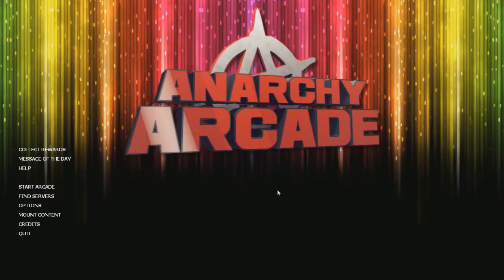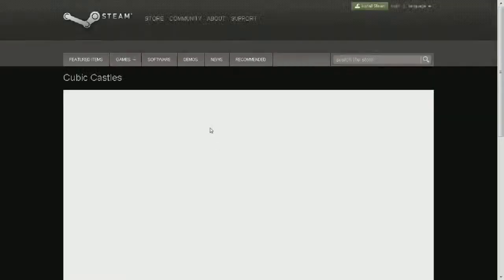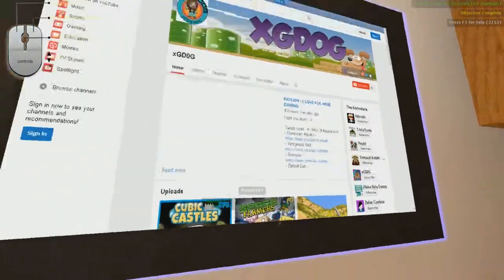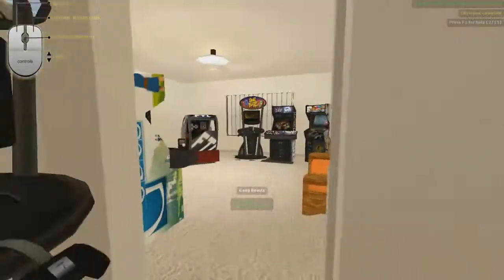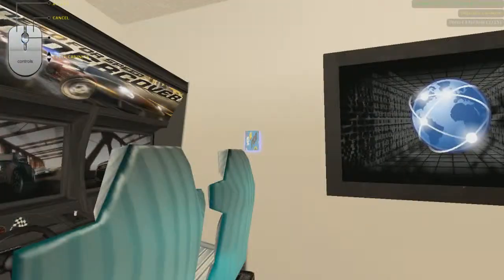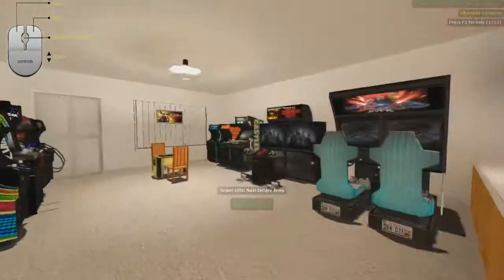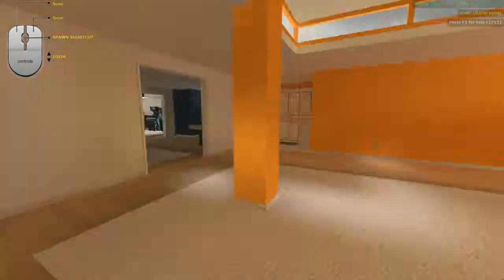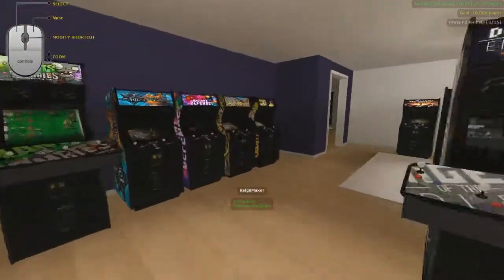Anarchy Aracade - Alpha LoooK